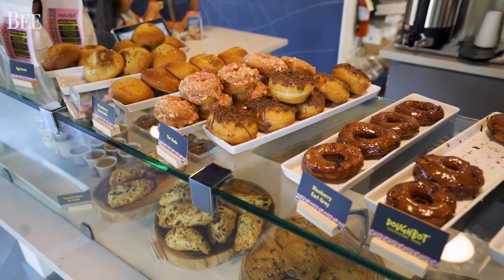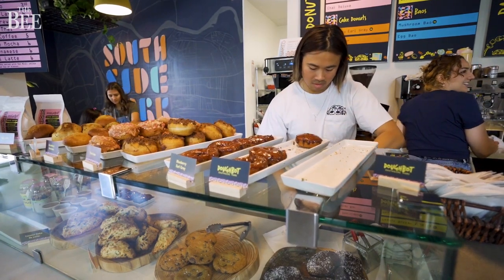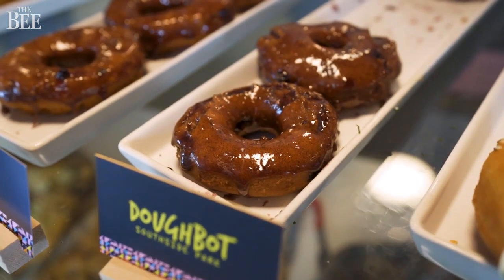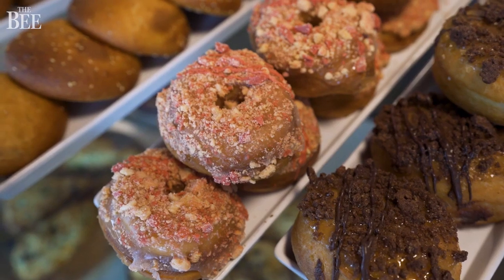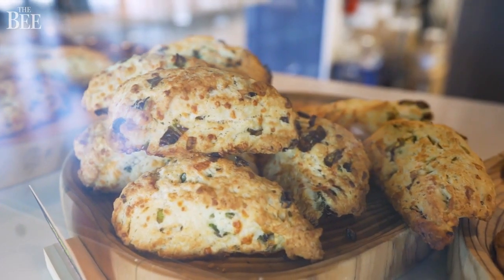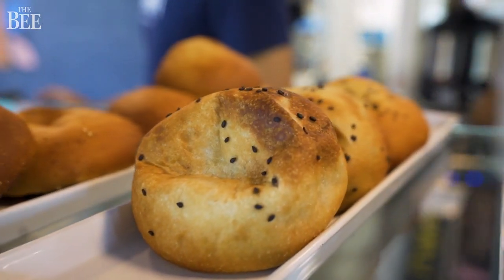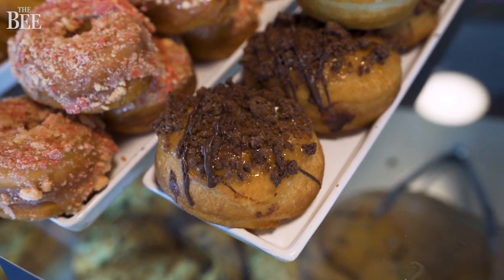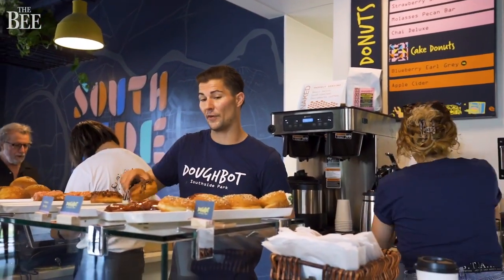Explore A New Sacramento Southside Park Pastry Shop That Offers Vegan Donuts And More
Beloved Southside Park donut shop Doughbot, which closed in 2014, has reopened in a new location. It sells a wide variety of pastries from scones to malasada. Co-owner Kevin Khasigian talks about the shop's expanded menu on July 28, 2022.

VIDEO: Cameron Clark